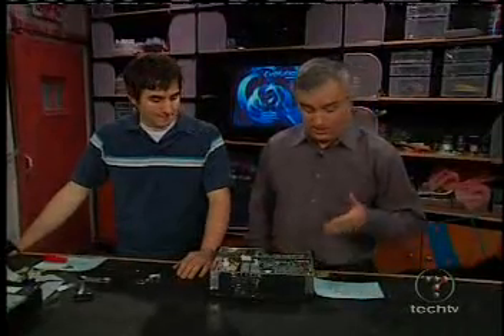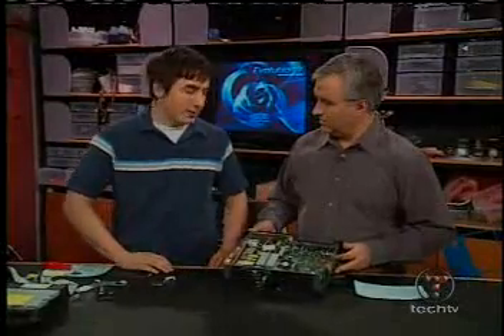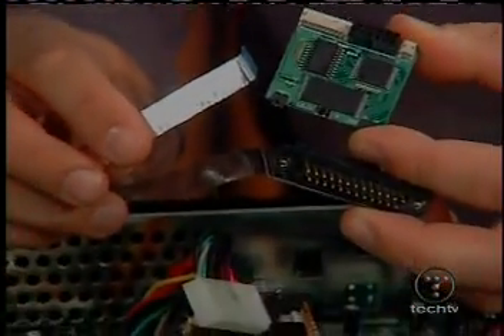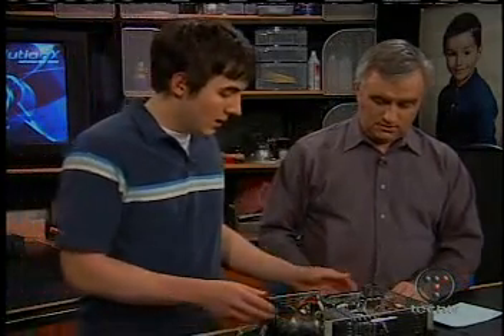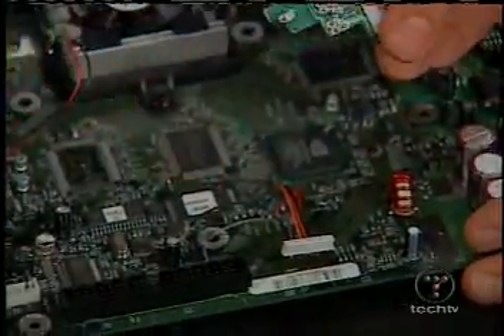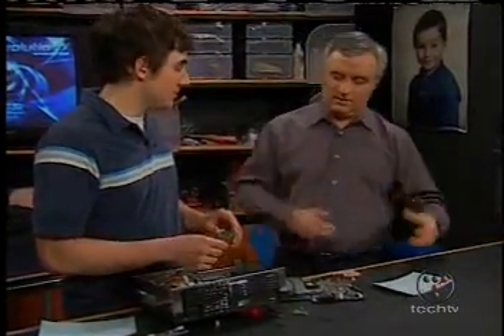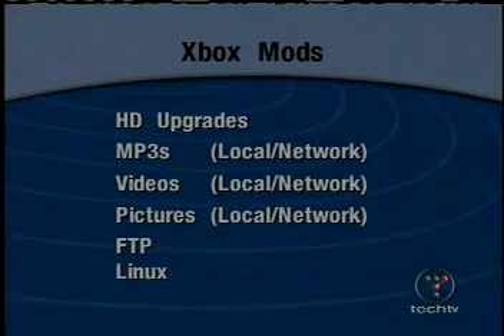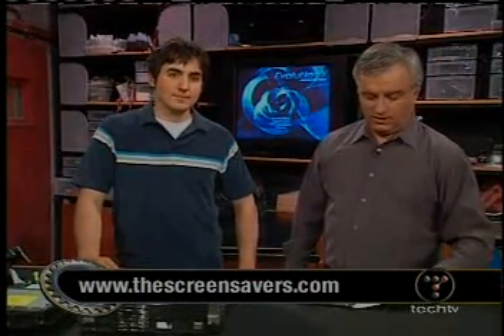Tech Tv Xbox Modding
Original Xbox modding and explanation of basic hardware